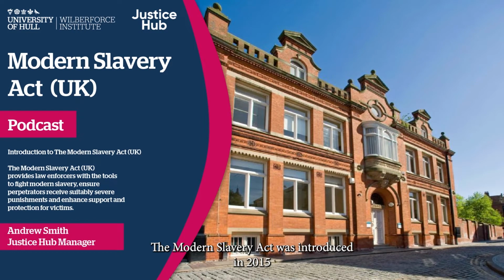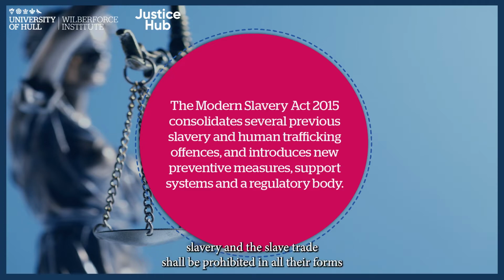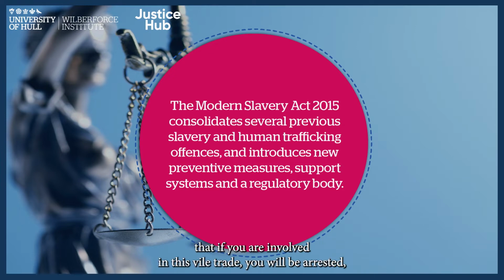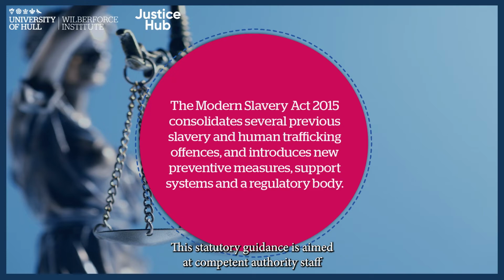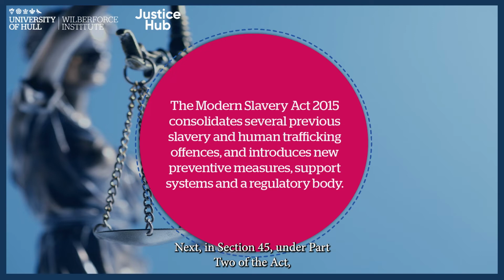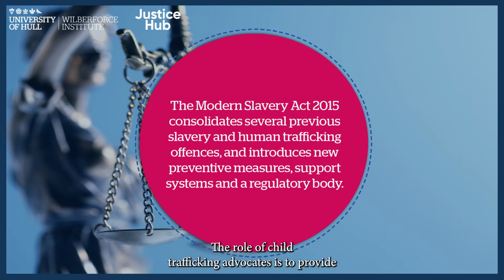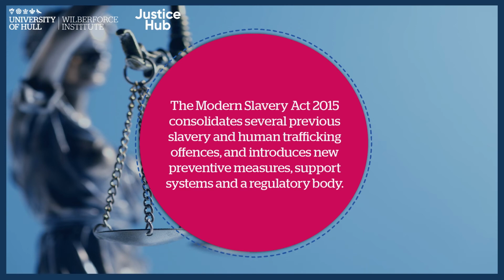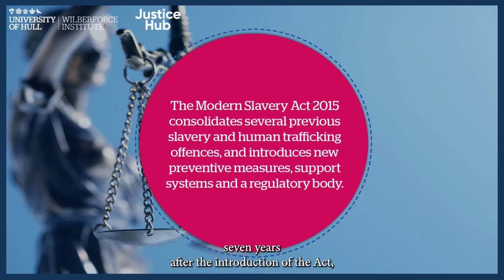The Modern Slavery Act 2015: Podcast